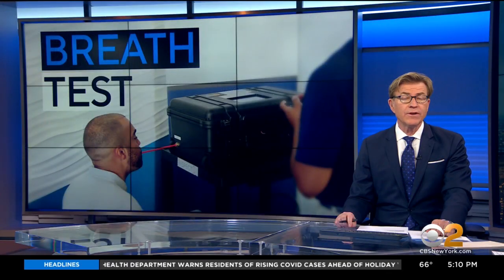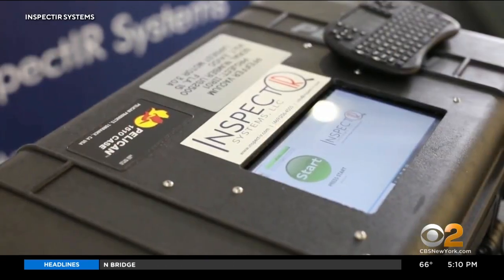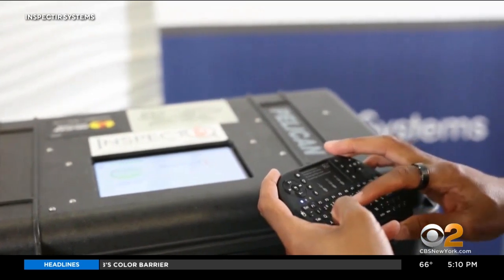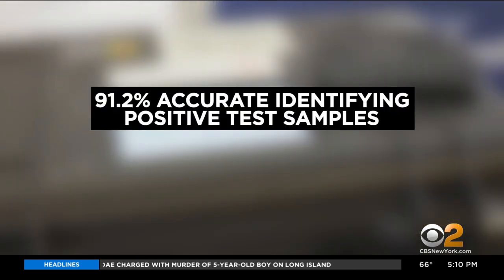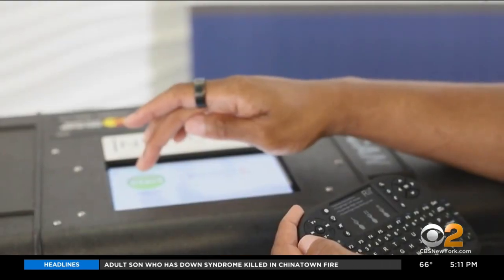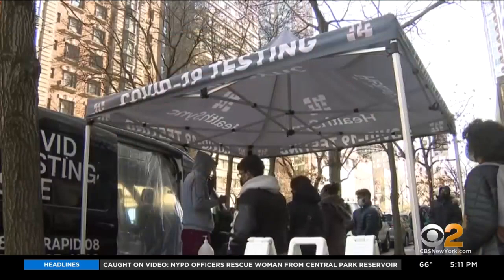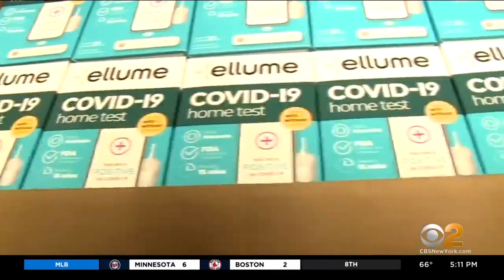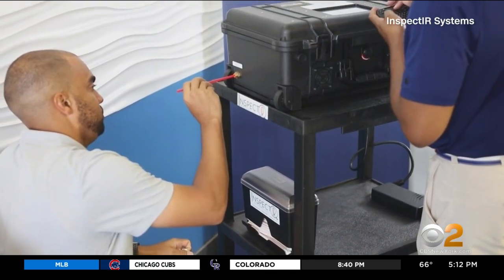FDA grants emergency authorization for COVID breathalyzer test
There's a new weapon in the war against COVID. The FDA granted emergency authorization for a first-of-its-kind breathalyzer test that can pick up infections quicker than ever before. CBS2's Christina Fan shows us how it works.